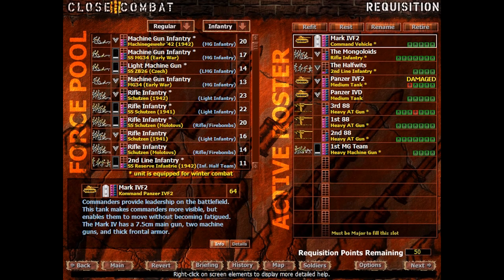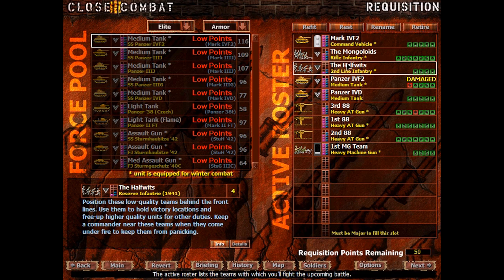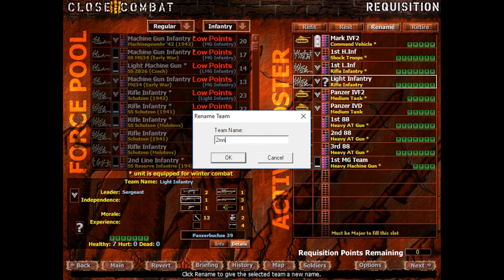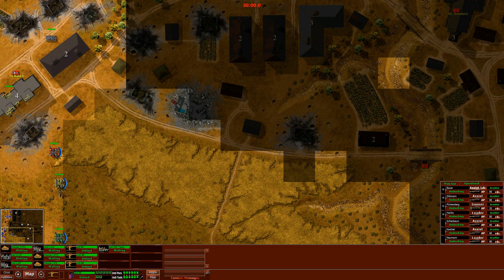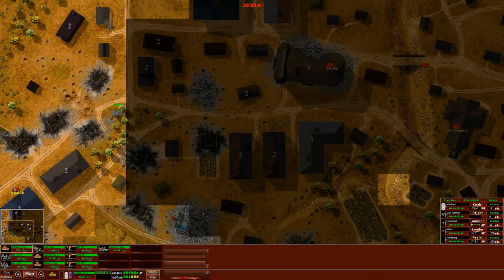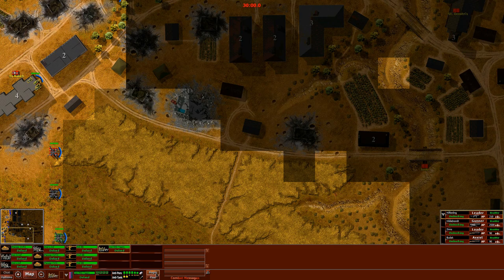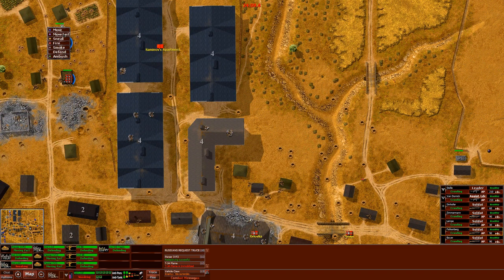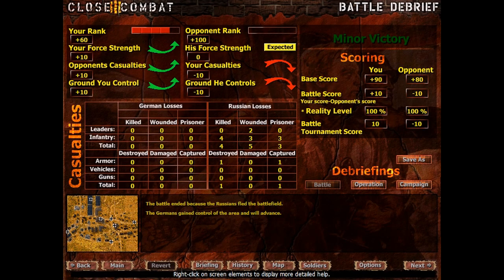Close Combat 3 TRF - German Hero #13 - Orlovka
A Nostalgia Playthrough of the Close Combat 3 The Russian Front. I'm a seasoned veteran of the game series, and In this playthrough, I'm going through the German campaign on the hardest difficulty; Hero.

This game was originally made by Atomic Games, and published by Microsoft in 1999. Then remade and re-published by Slitherine.

Battles follow the general pattern of the Close Combat series. Apart from a difficulty slider, there are realism settings which disable the fog of war, unit initiative, difficulty of access to enemy info, etc.

The Grand Campaign follows the Eastern Front from the German invasion of the Soviet Union (Operation Barbarossa), to Stalingrad and ultimately Berlin. Players can pick either side.

Hashtags (3):

NostalgiaPlaythrough A Nostalgia Playthrough of the Close Combat 3 The Russian Front. I'm a seasoned veteran of the game series, and In this playthrough, I'm going through the Russian campaign on the hardest difficulty; Elite.